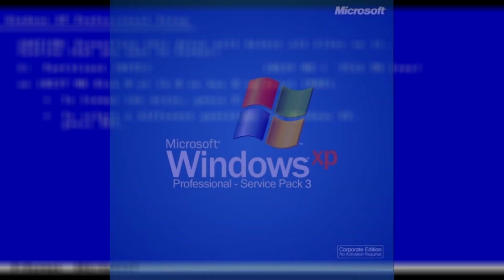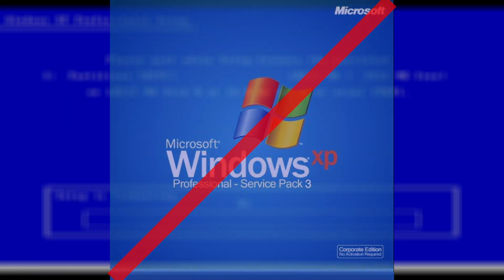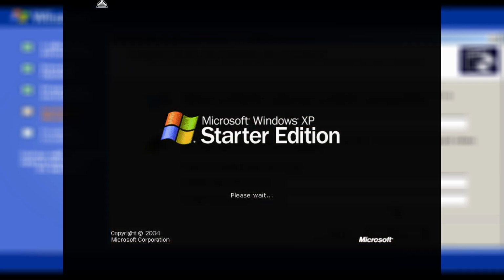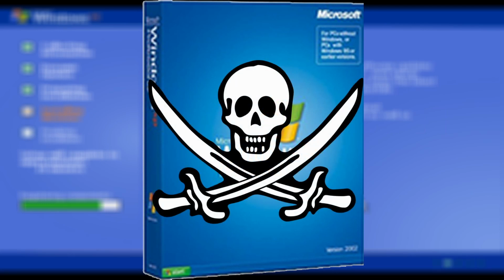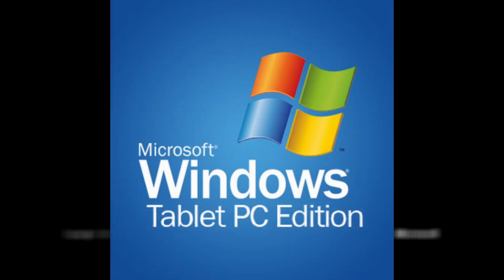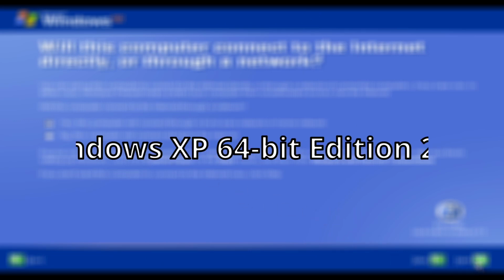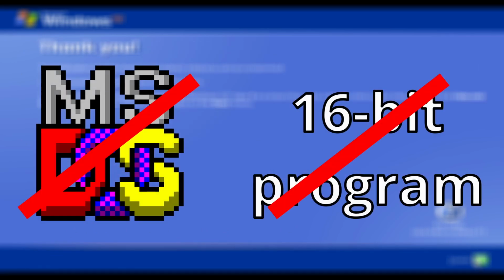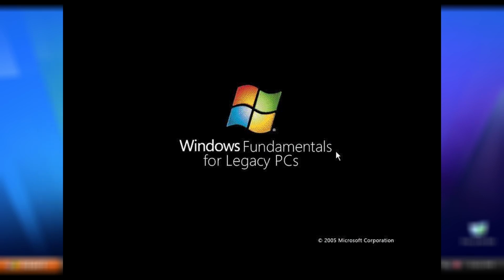The many Windows XP editions [christmas special 2022]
uhh something

images pulled from google images